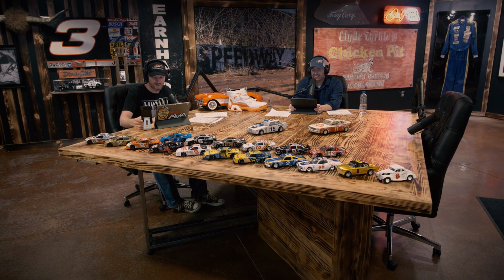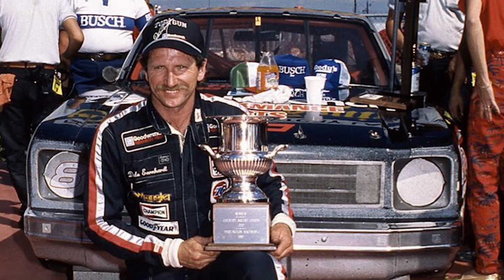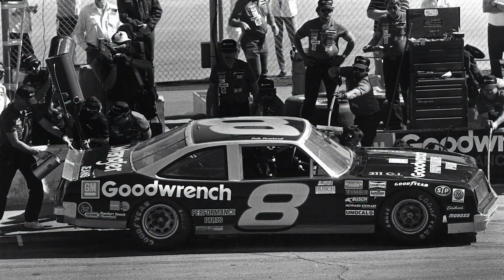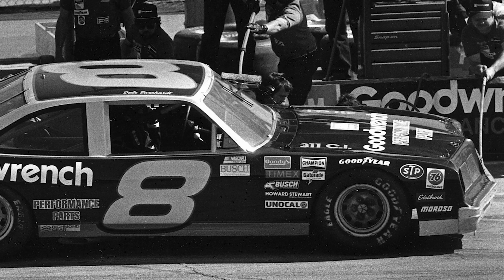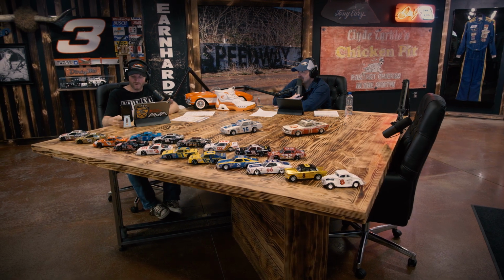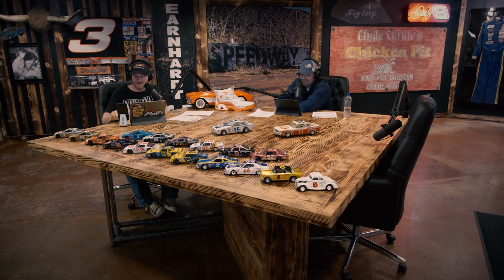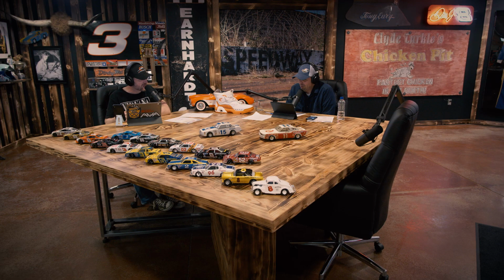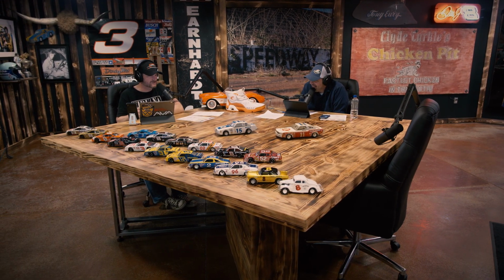Dale Jr. Download: Earnhardt Family Treasure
Dale Earnhardt Jr. tells the great lengths he went through to authenticate one of his dad's racecars from the 1980s.

LISTEN TO THE FULL DALE JR. DOWNLOAD